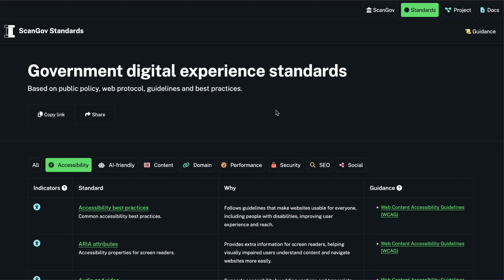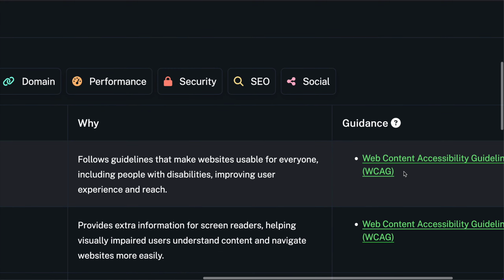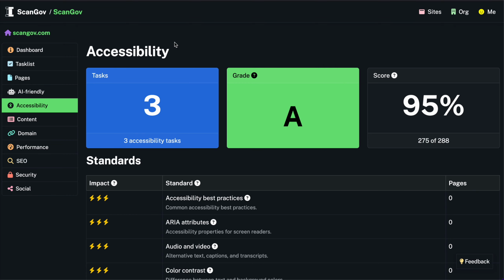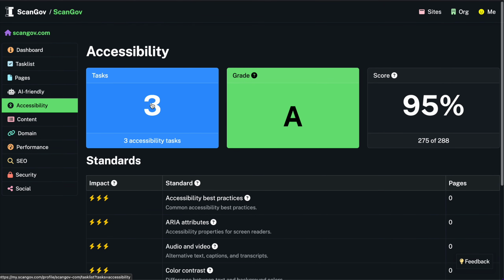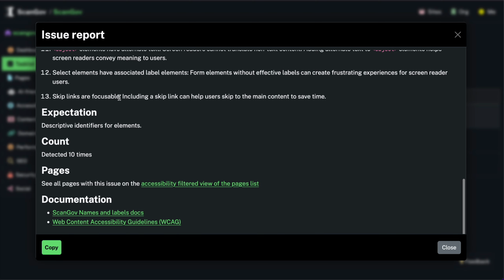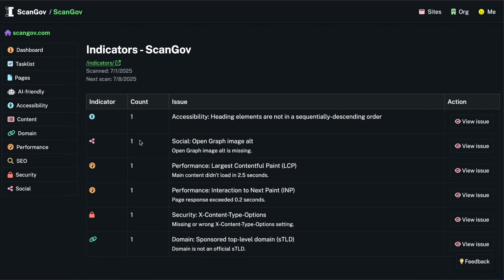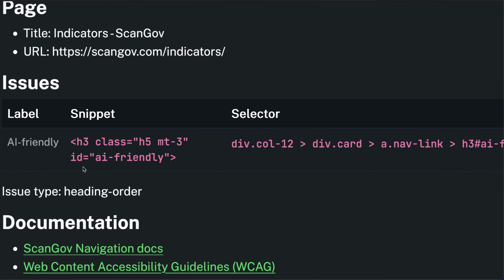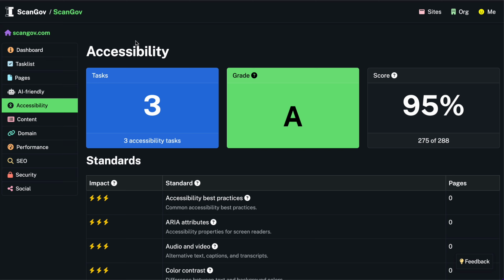Accessibility and ScanGov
ScanGov accessibility features, standards, guidance.